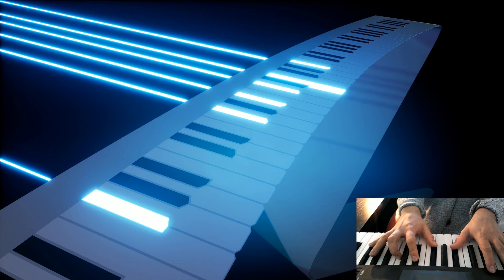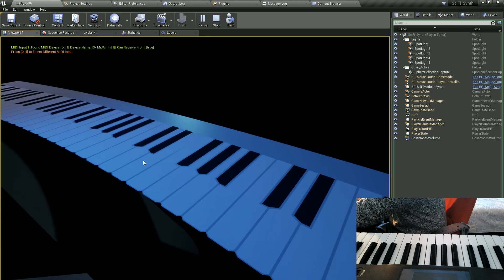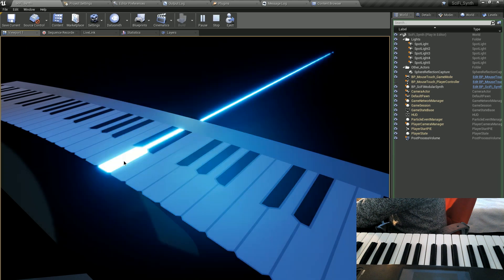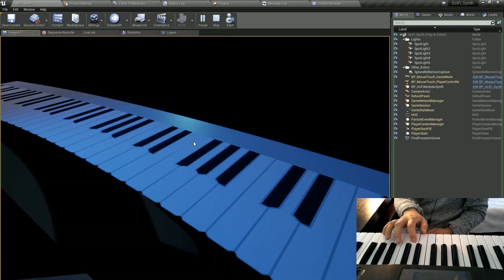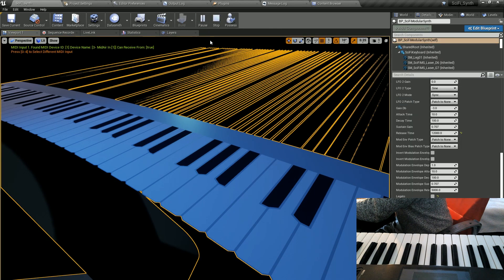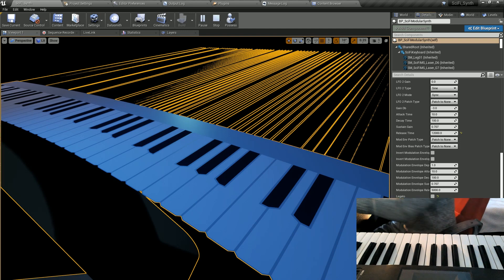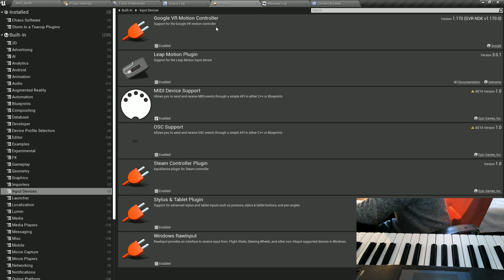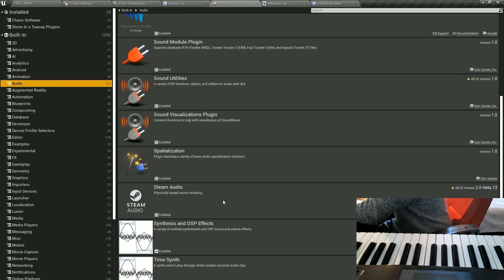SciFiSynth for UE4 Overview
SciFi Synth is a Midi Visualisation Tool integrated with Unreal Engine Modular Synth.